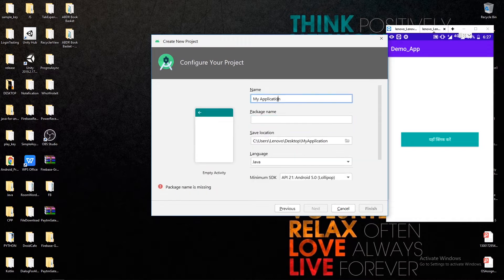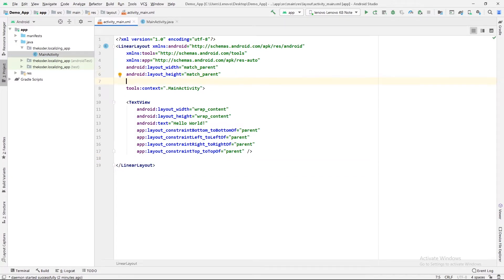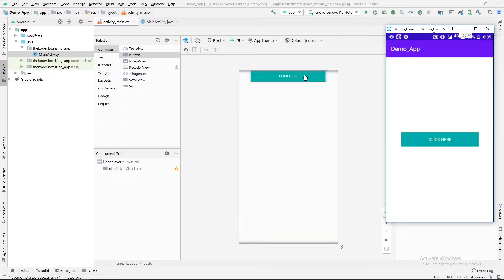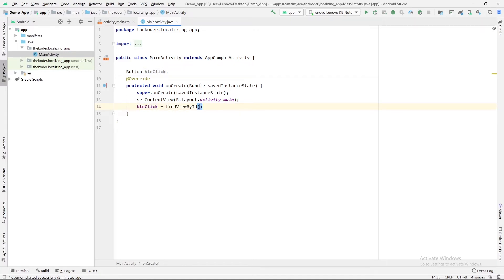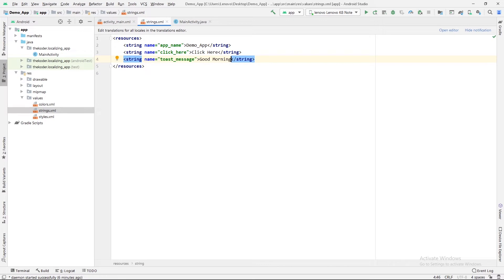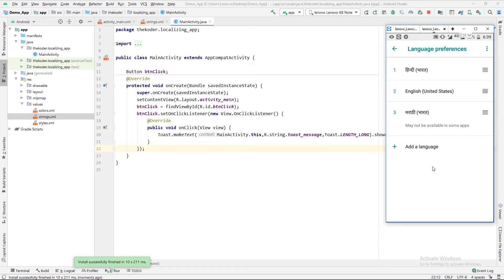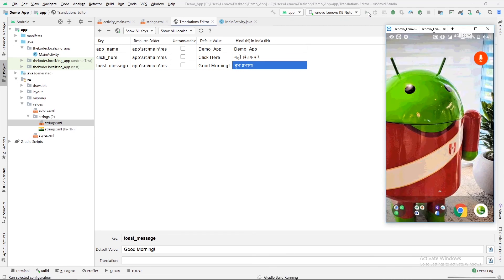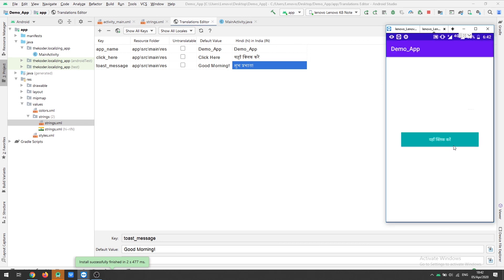✅Translate & localize your app: The Ultimate Guide To Mobile App Localization